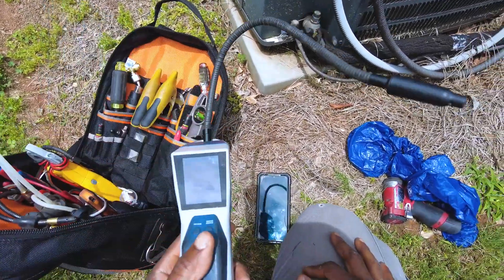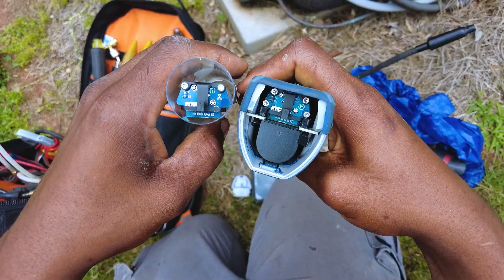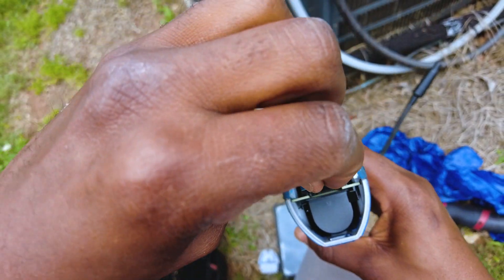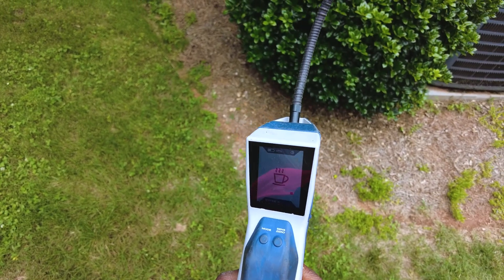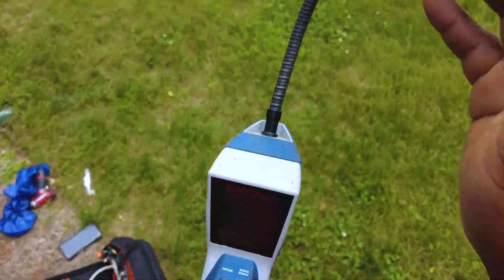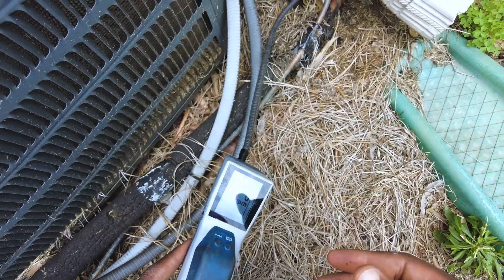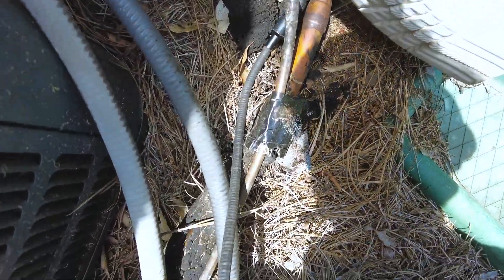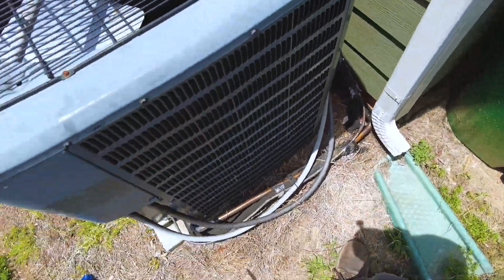Inficon Stratus D-Tek Refrigerant Leak Detector Sensor Replacement field swappable sensors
Just a quick video demonstrating how I replaced the field replaceable refrigerant sensor in my Inficon dtek Stratus leak detector. It's pretty quick and easy process